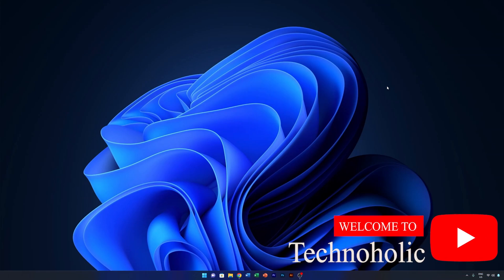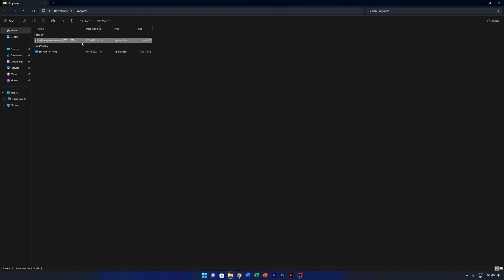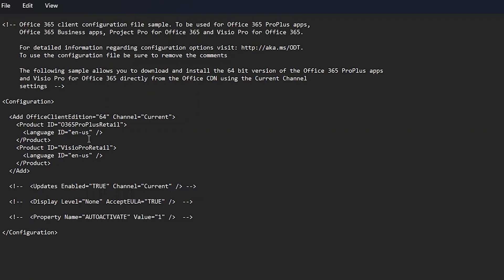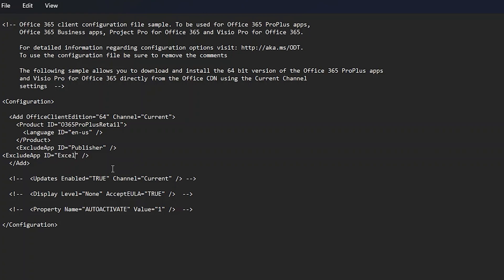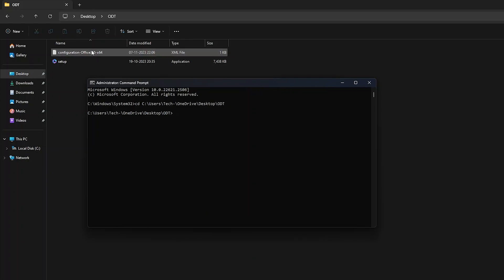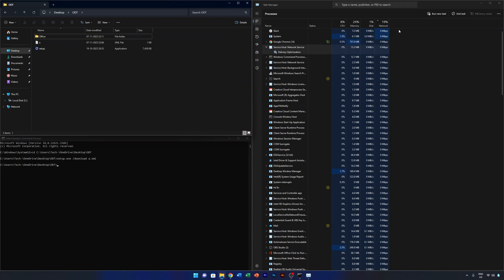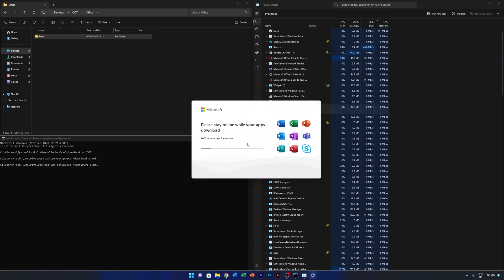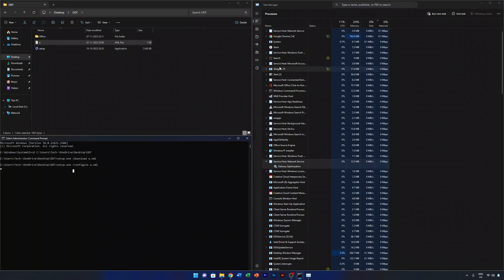How to Download & Install Microsoft Office 365 from Microsoft | Offline Setup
How to Download & Install Microsoft Office 365 for Free from Microsoft |  Offline Setup

Buying Link Amazon India :-
✅ Microsoft 365 Family
✅ Microsoft 365 Personal

🔔 In this tutorial, we'll guide you through the steps to download and install Microsoft Office 365 for free, directly from Microsoft, and set it up for offline use. This guide is perfect for beginners and includes step-by-step instructions to ensure a smooth installation process.

📌 TIMESTAMPS📌
00:00 - Introduction
00:04 - Overview of Microsoft Office 365 Offline Setup
01:04 - Downloading Microsoft Office 365 Offline Setup File
10:09 - Installing Microsoft Office 365 Offline Setup File
10:30 - How to run Offline Microsoft Office 365 Setup in another System
11:51 - Activate Microsoft Office 365
12:13 - Conclusion and Final Thoughts

Make sure to leave your questions, comments, and feedback below. We love hearing from you and always strive to provide the best tutorials for our viewers! 👍